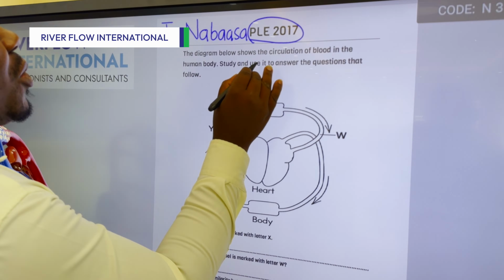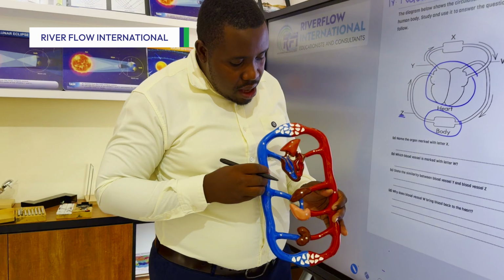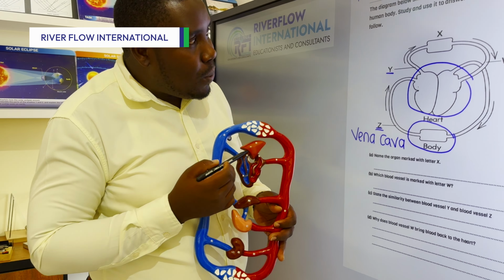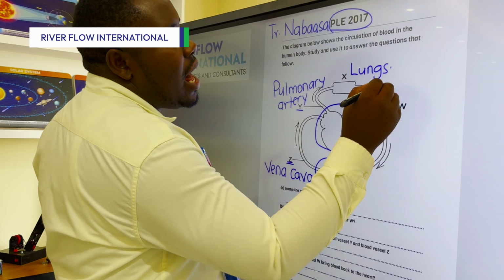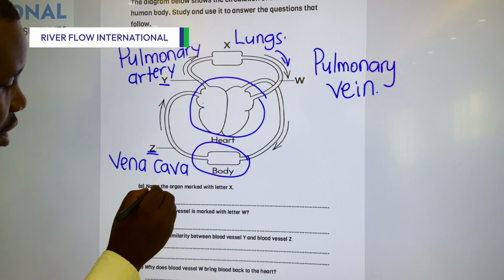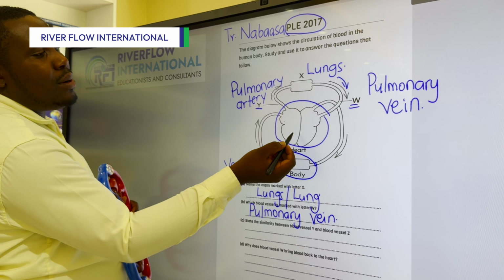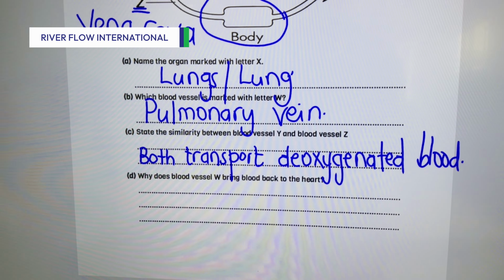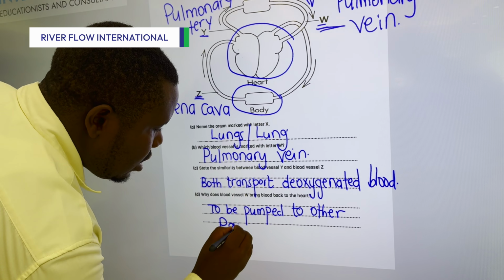How to pass exams practically (PLE - Part 1)